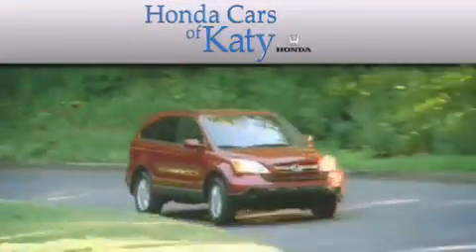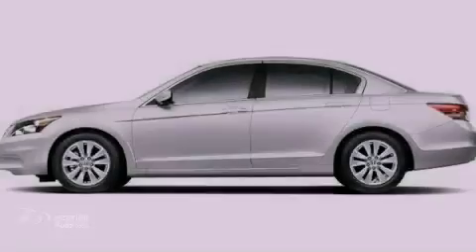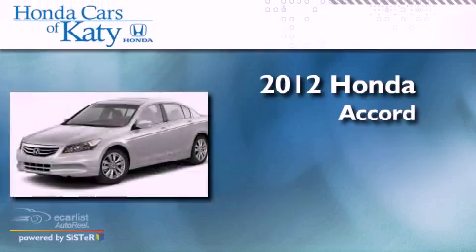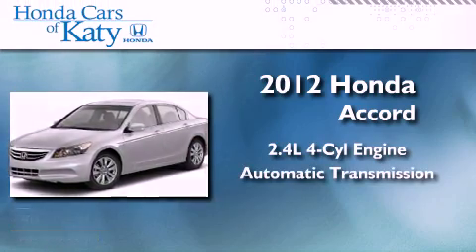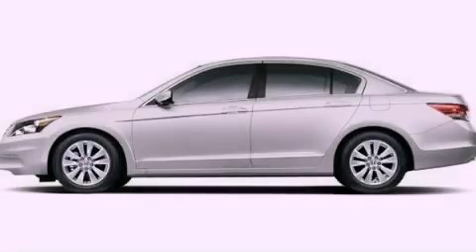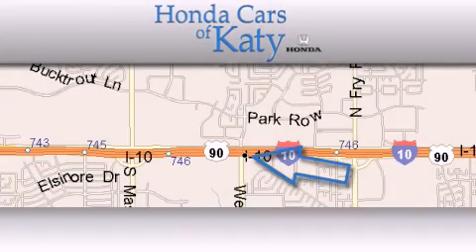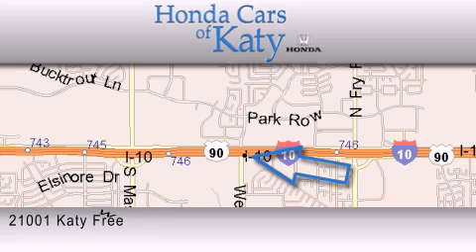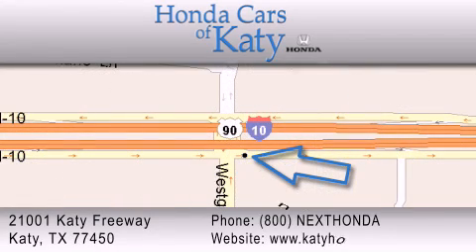2012 Honda Accord Katy TX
Year : 2012
 Make : Honda
 Model : Accord
 Engine : 2.4L DOHC MPFI 16-valve i-VTEC I4 engine
 Trans . : Automatic
 Exterior : Silver

 Interior : Gray

 2012 Honda Accord Katy TX